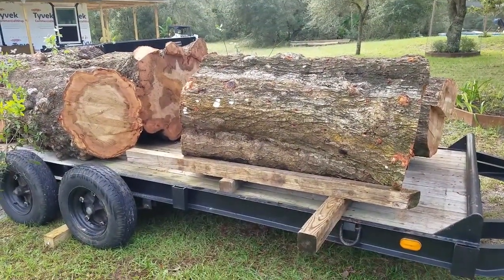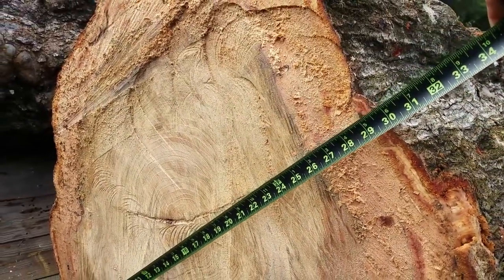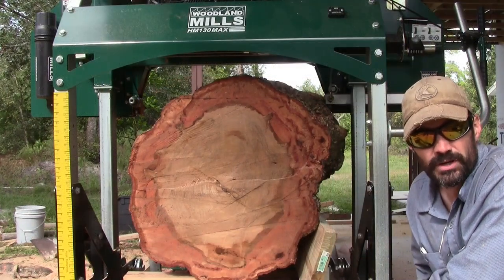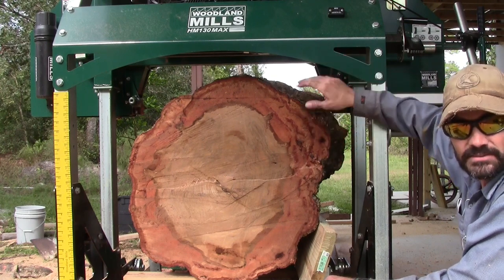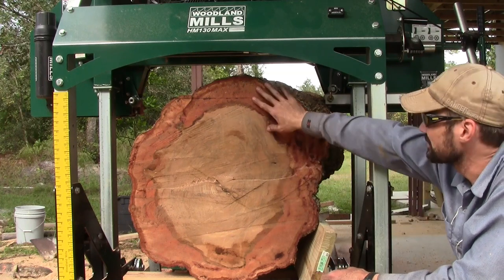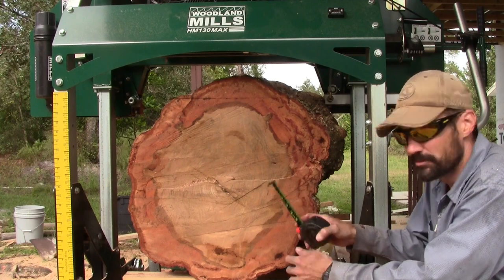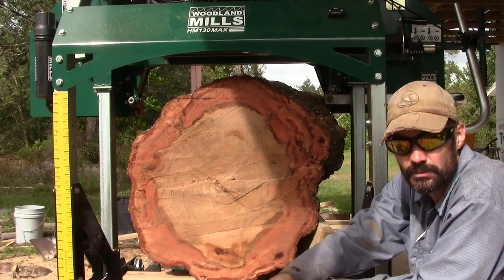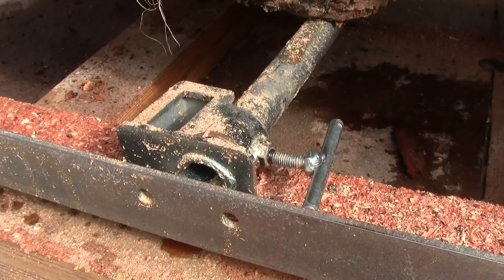Woodland Mills HM130Max Maxed Out Squaring Red Oak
I randomly came across a crew removing a large oak tree in a neighborhood where we used to live. They were kind enough to let me haul it away for them. A few of these logs were actually too large for the mill and had to be trimmed down. I only canted them for now until I figure out what I want to do with them.